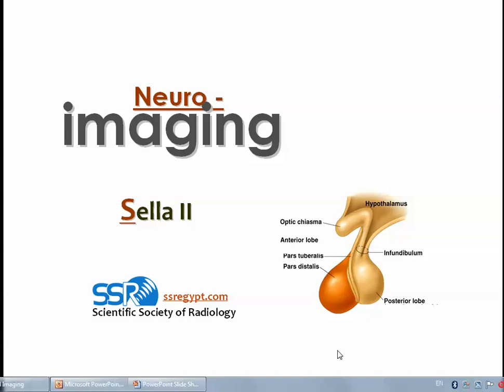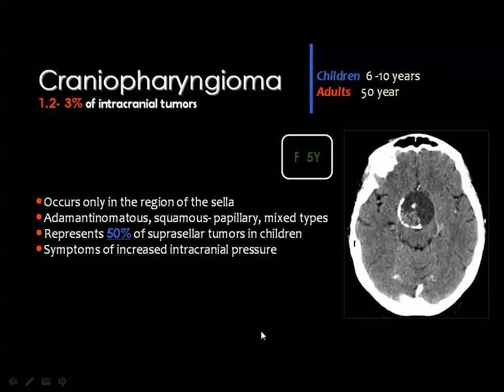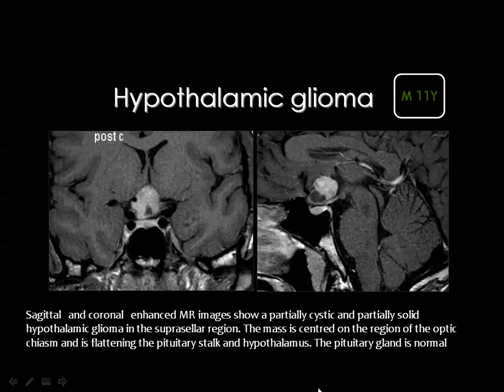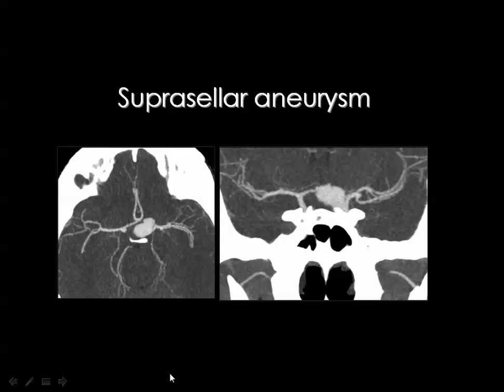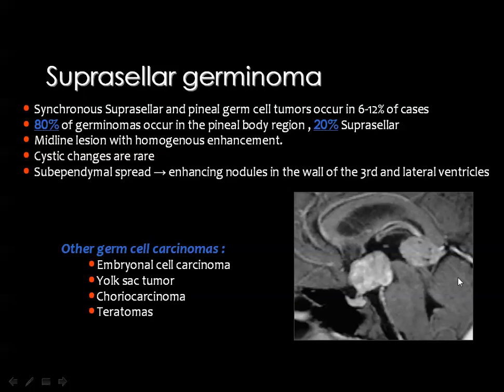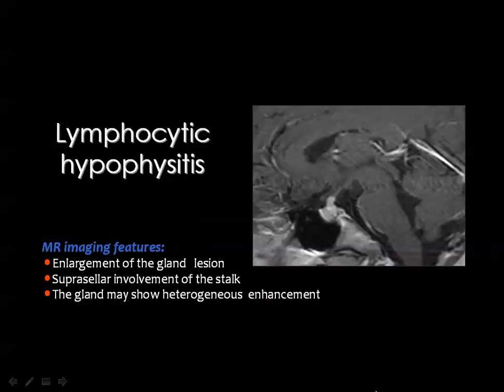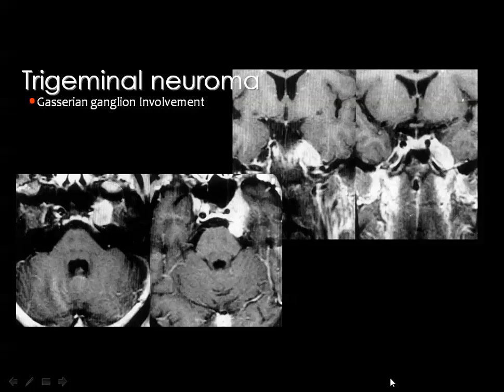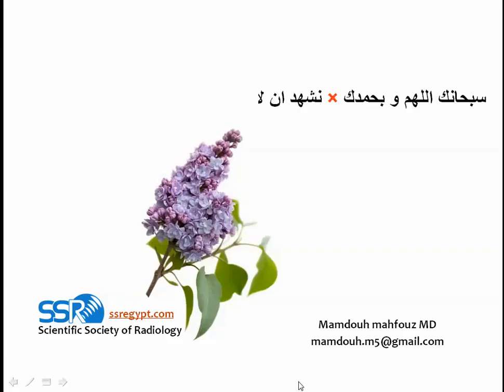Imaging of the Sella II DRE Prof Mamdouh Mahfouz HD